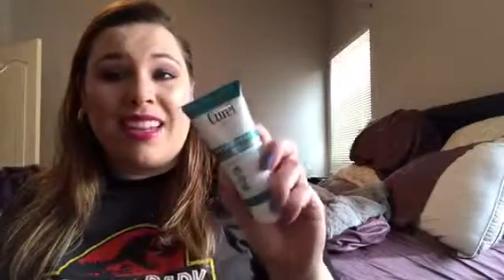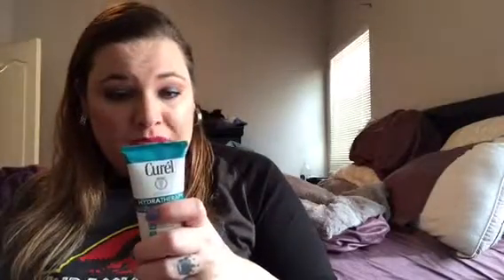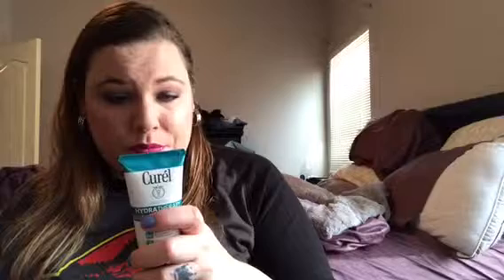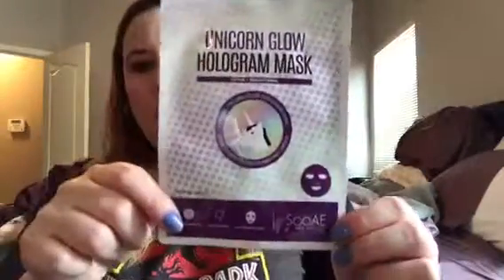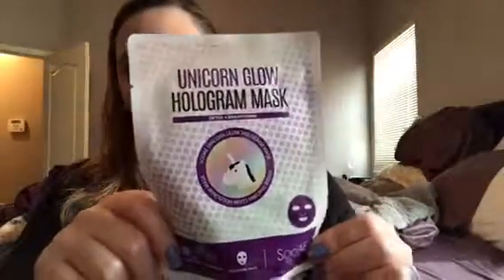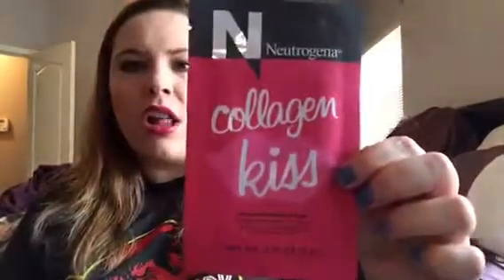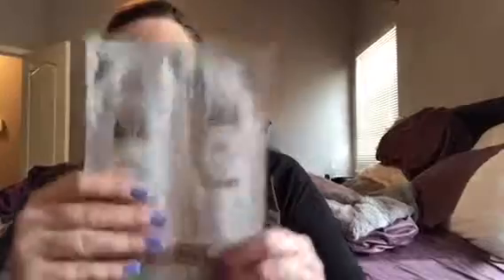Walmart beauty box